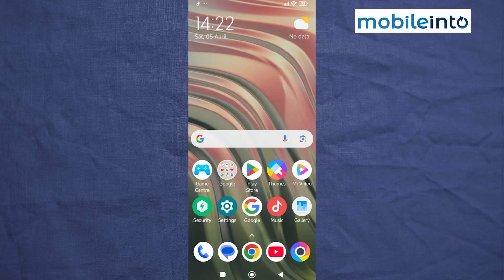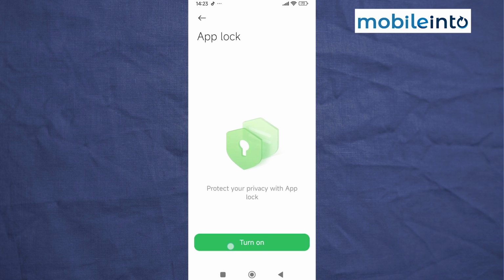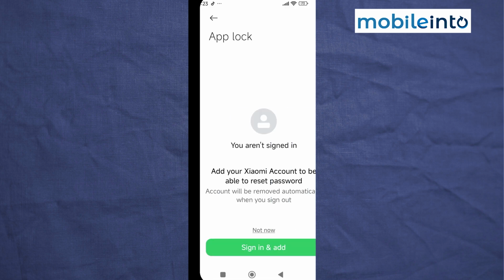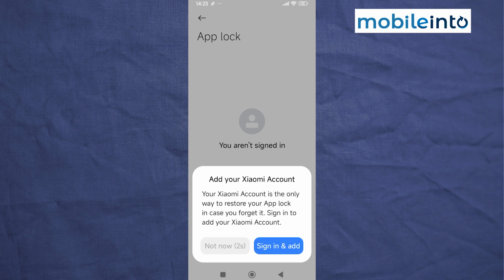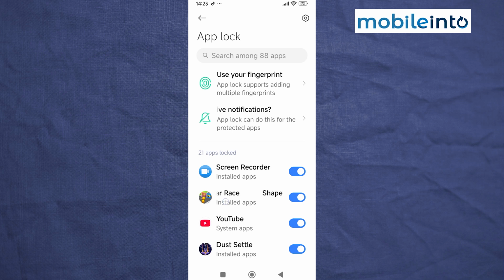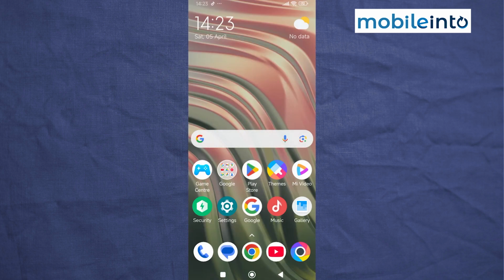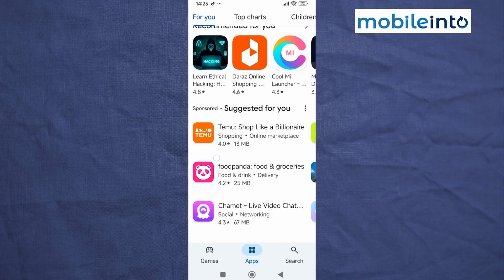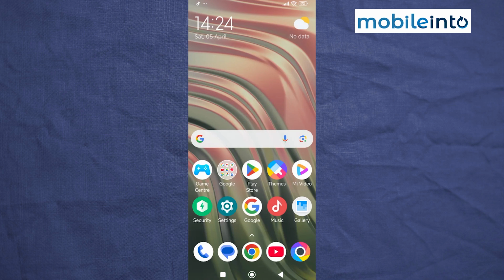How to Lock Apps in Poco F5 - App Lock Setting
How you can lock apps in Poco F5. If you want to set the password on any app or find the app lock settings on your Poco F5, follow these steps.